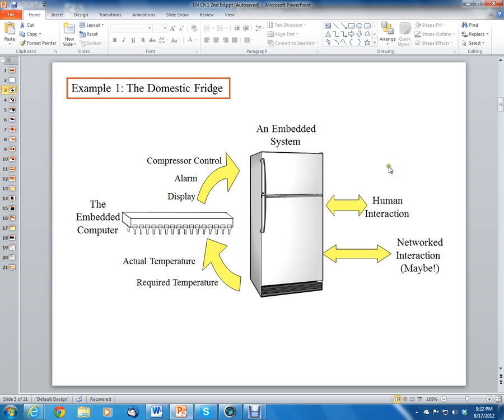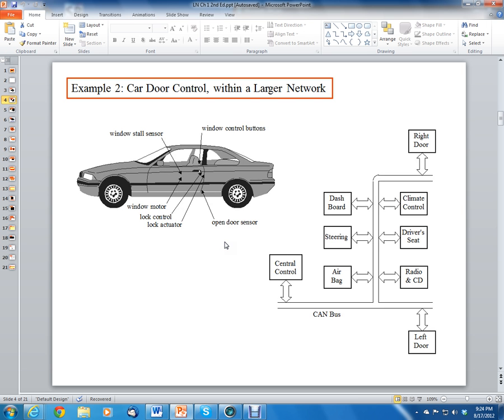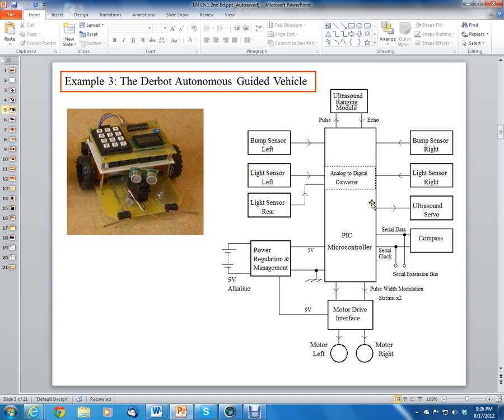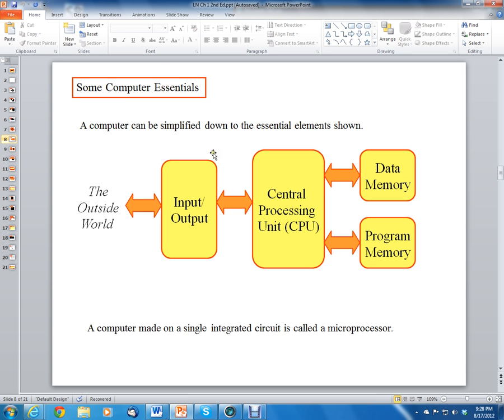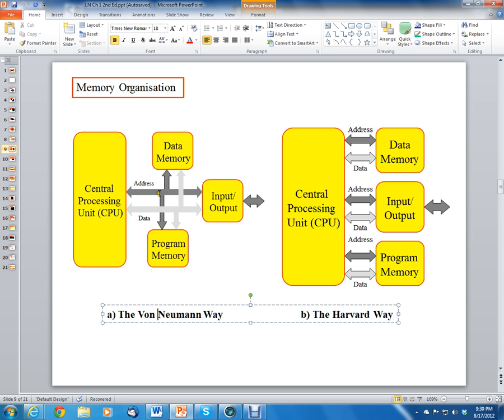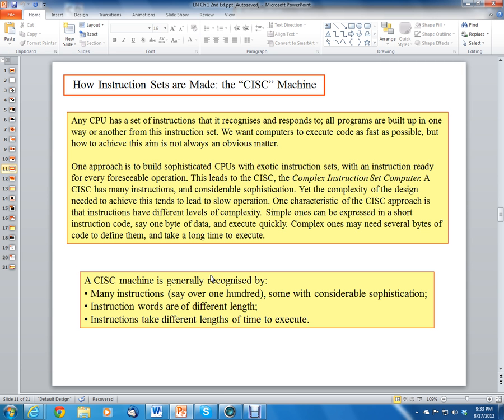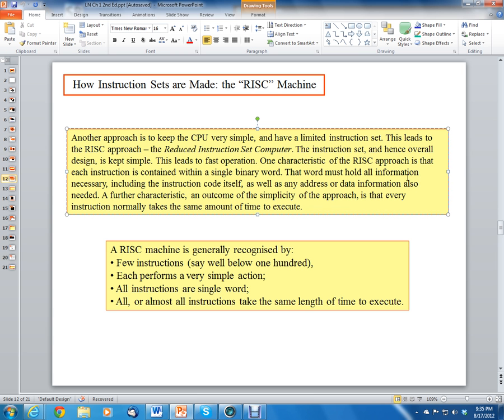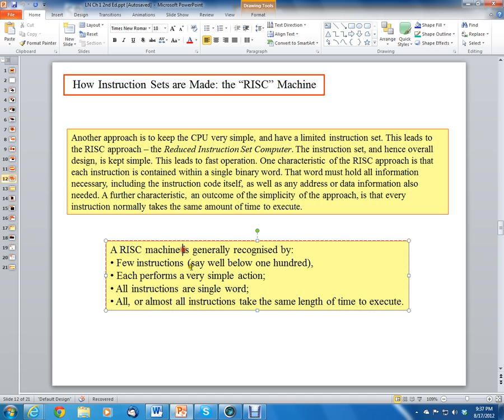PIC16 Microcontrollers, Unit 1, Ch 1.1-1.3; What is: Embedded Sys?, Harvard? RISC?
Lecture on "Intro to Microprocessors" using Wilmshurst's "Designing Embedded Systems with PIC Microcontrollers"
Topics: What is an Embedded system?, Embedded examples, CISC vs. RISC, Memory: Volitile vs. non-volitile, Memory Organization: Von Neumann vs. Harvard